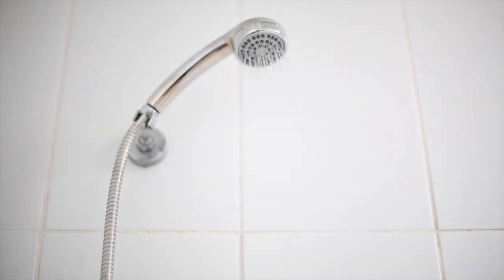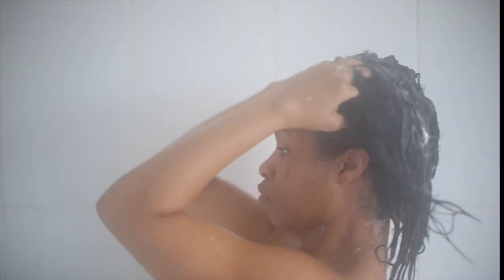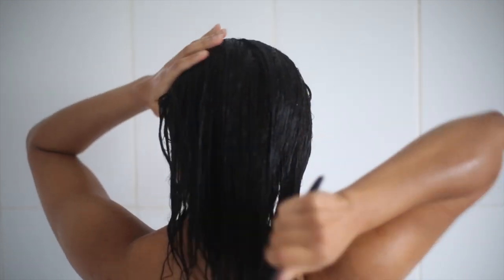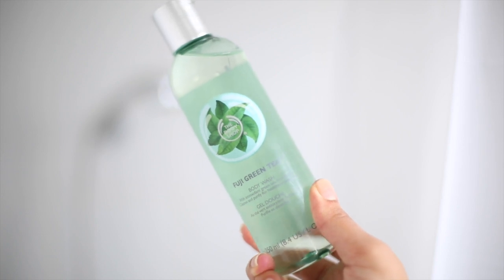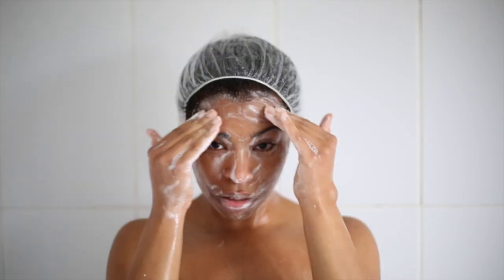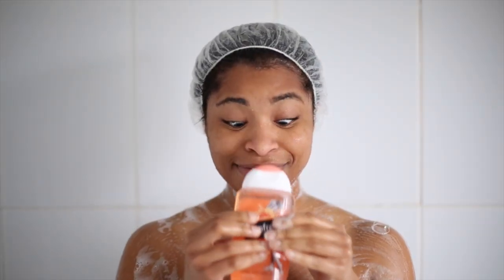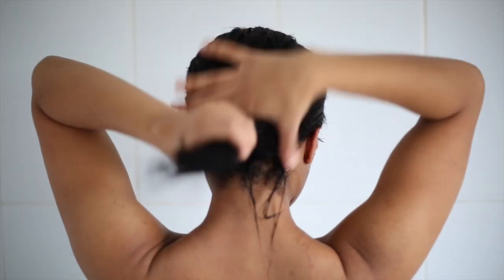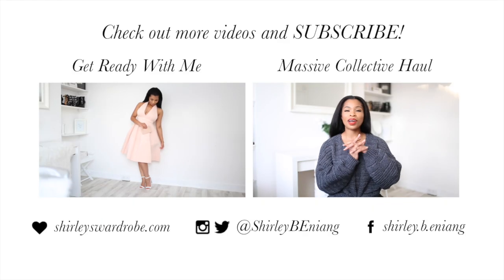MY SHOWER (HYGIENE) ROUTINE | BEAUTY | ad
// Products